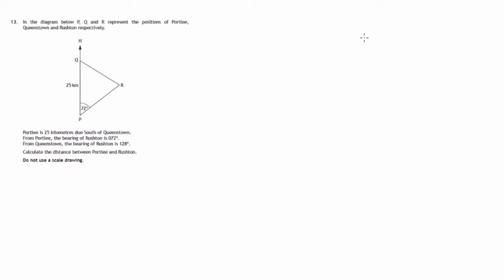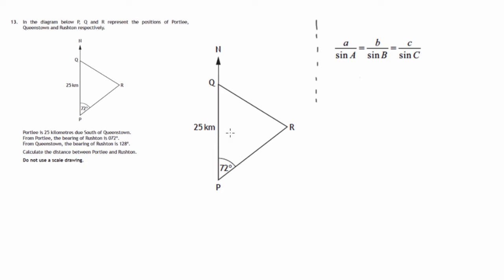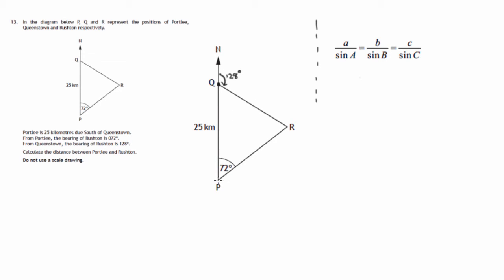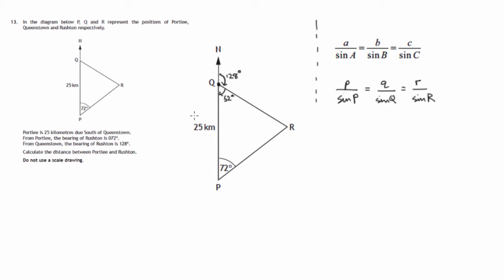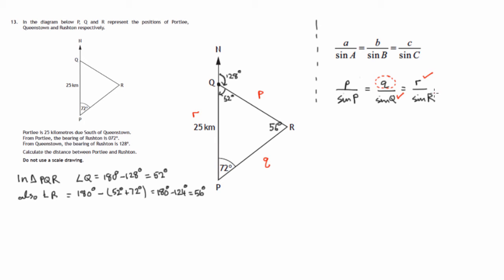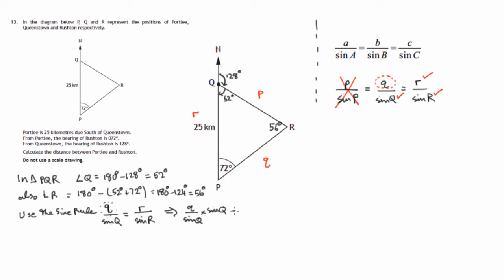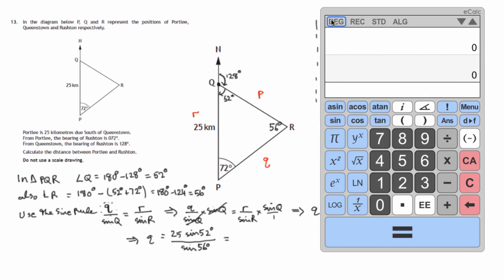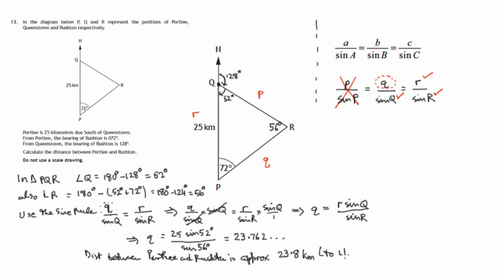Q13 Paper 2 SQA 2015 National 5 Mathematics Exam.